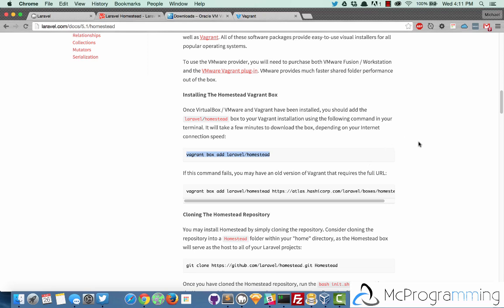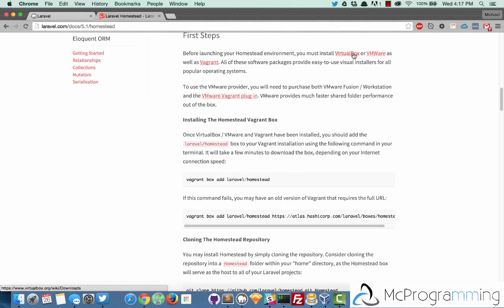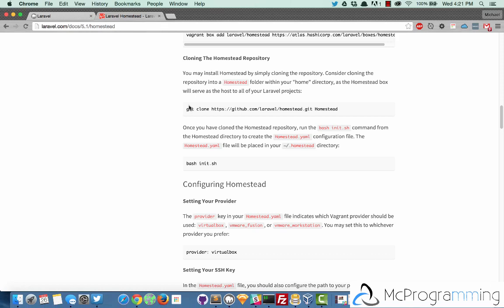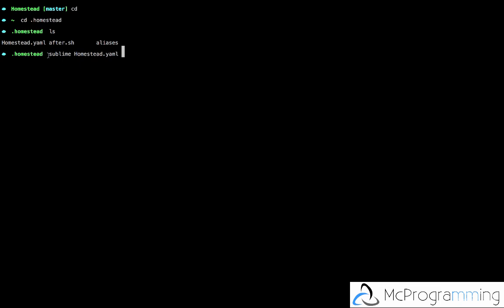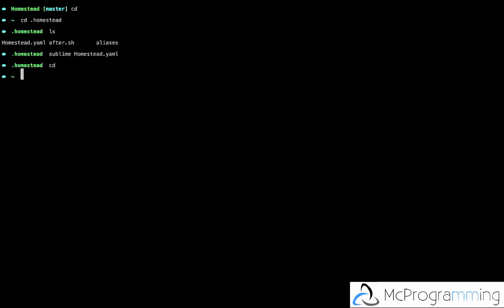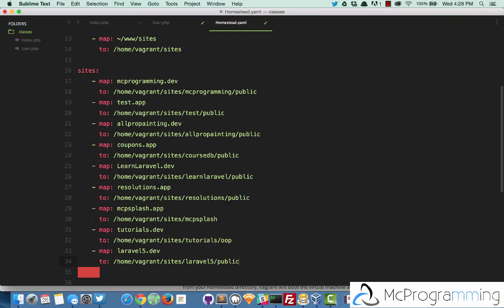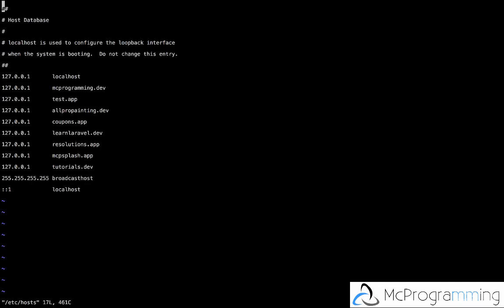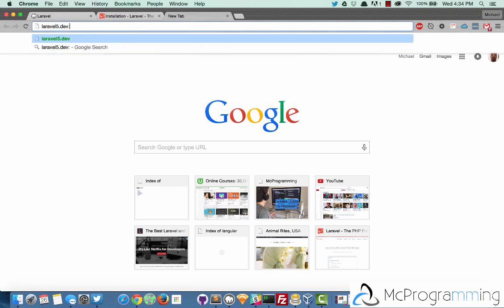2 Install Laravel Homestead Don t Skip